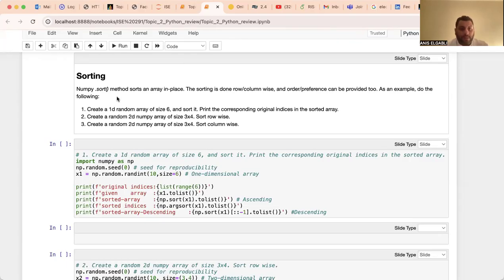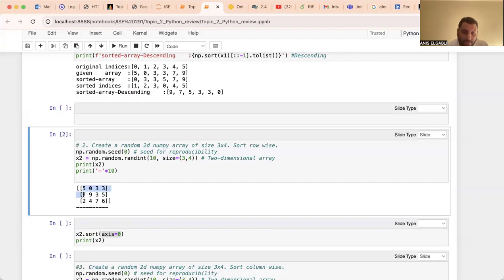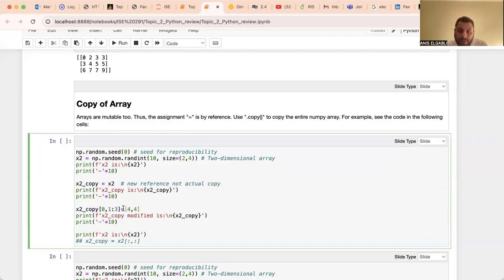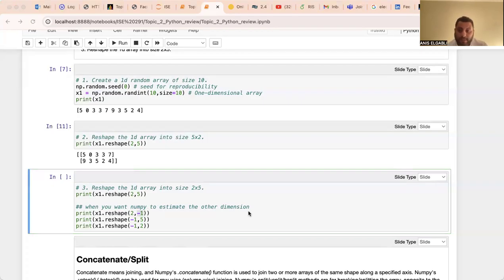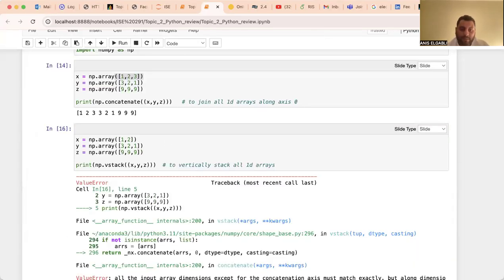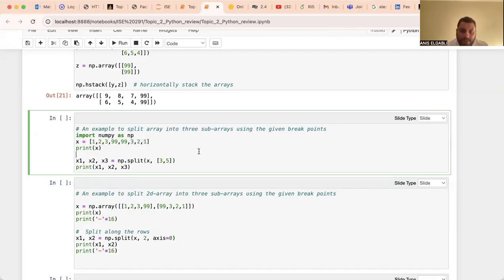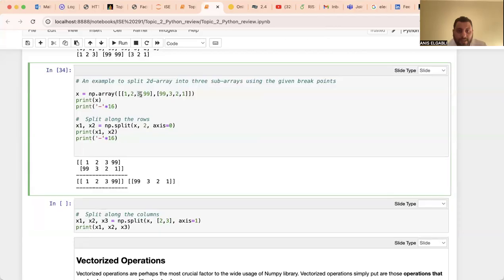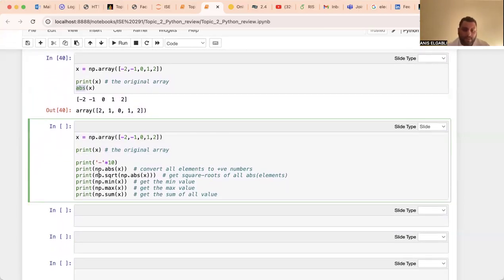Topic2 Python Review Lec4